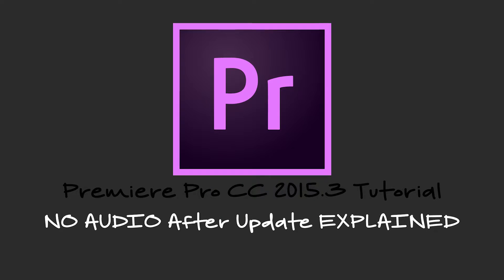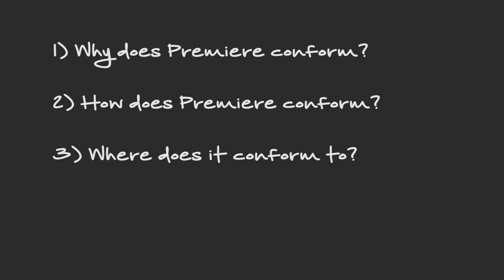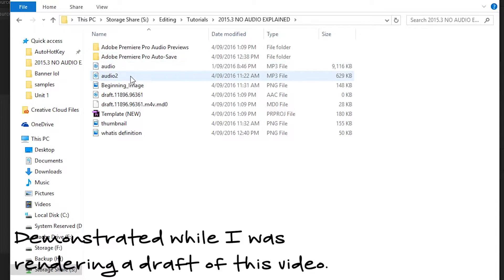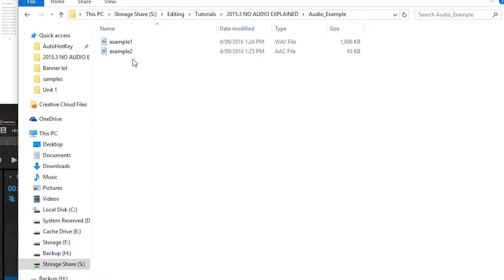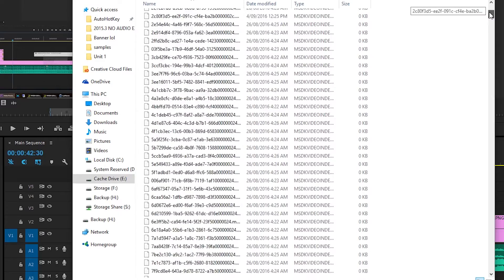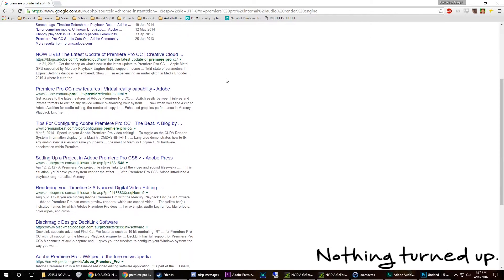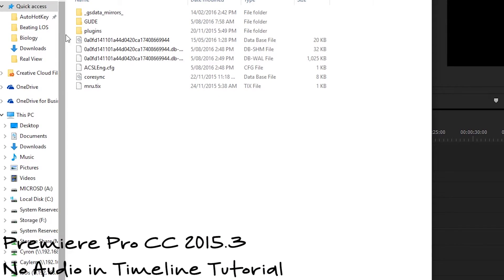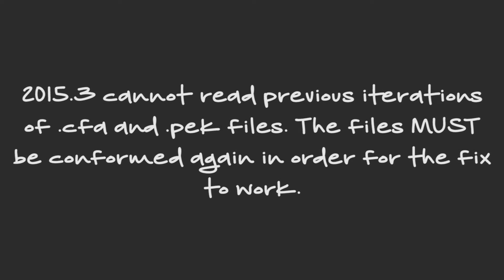NO AUDIO IN TIMELINE AFTER UPDATE TO 2015.3 EXPLAINED | Premiere Pro CC 2015.3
Hope this helps to explain why the error happened and why my fix worked!

C: